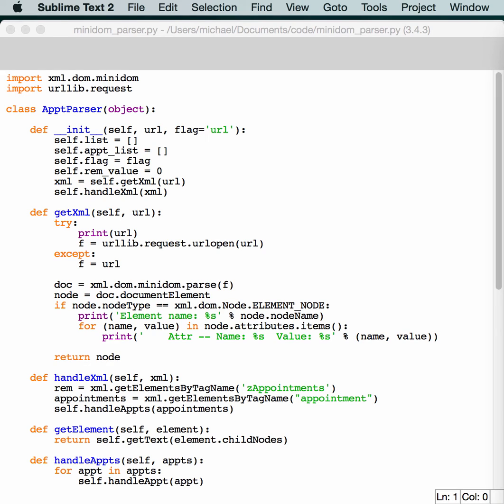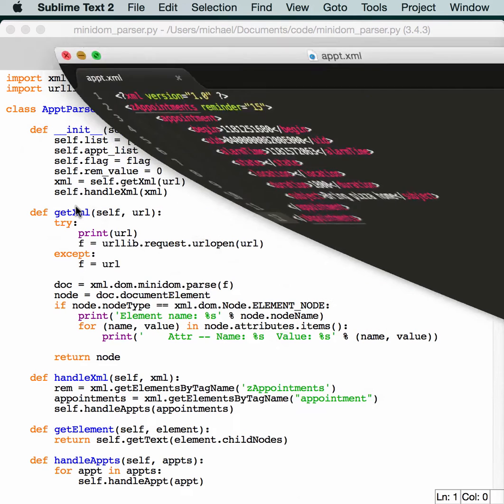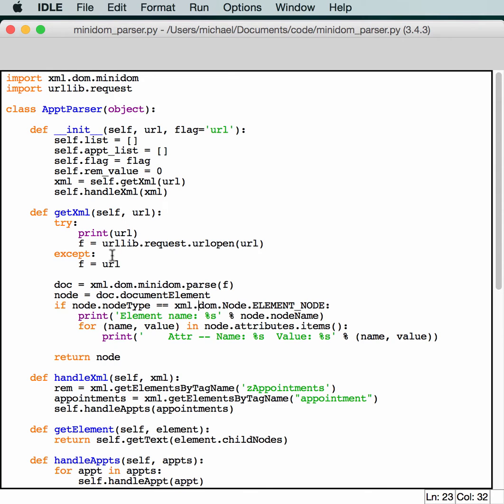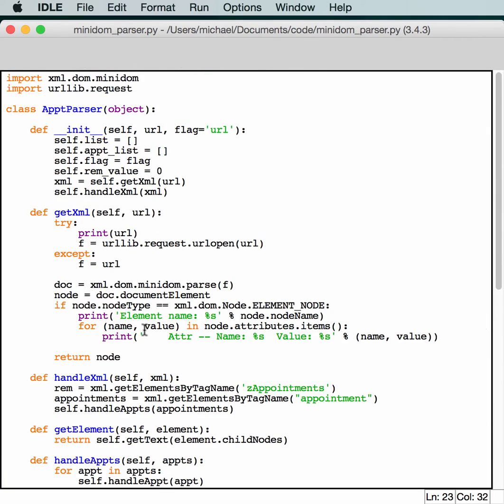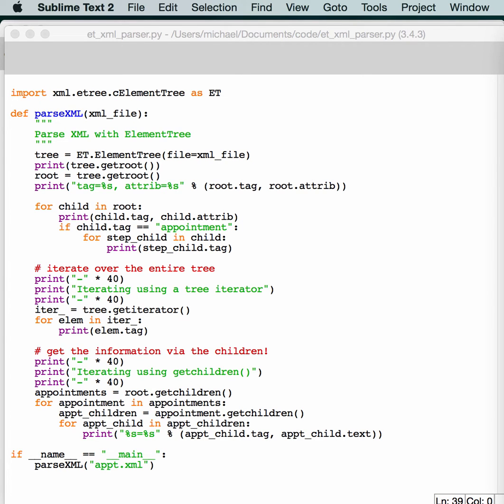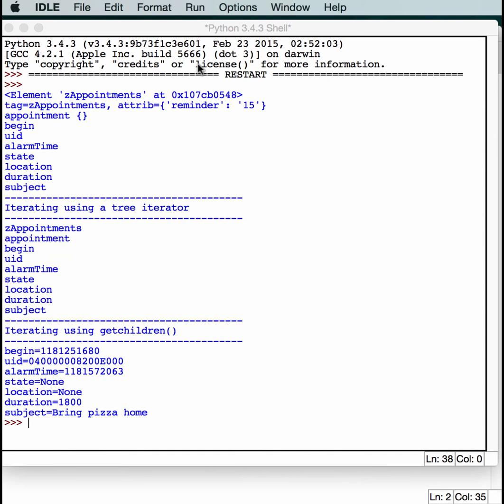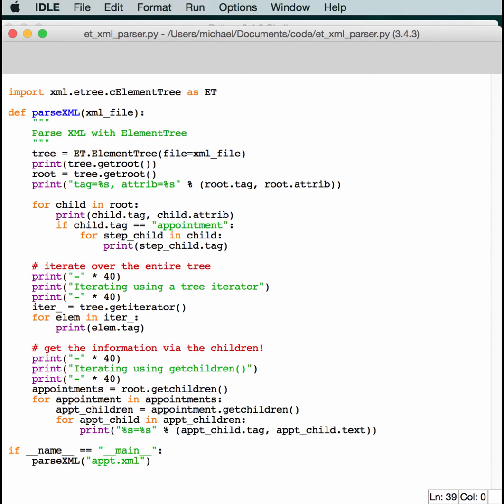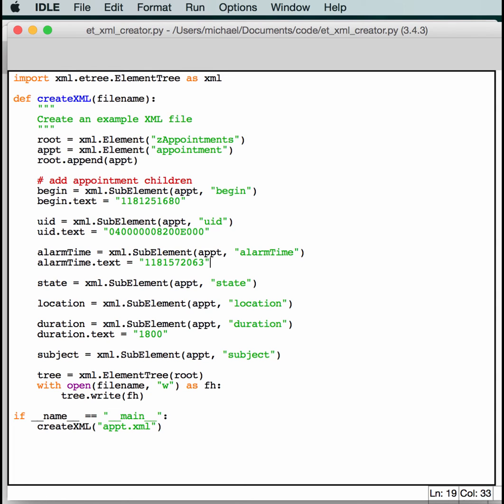Python 101: Episode #23 - The Minidom and ElementTree modules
Learn the basics of Python's built-in XML modules, minidom and ElementTree. You can read the chapter this is based or get the book from Leanpub